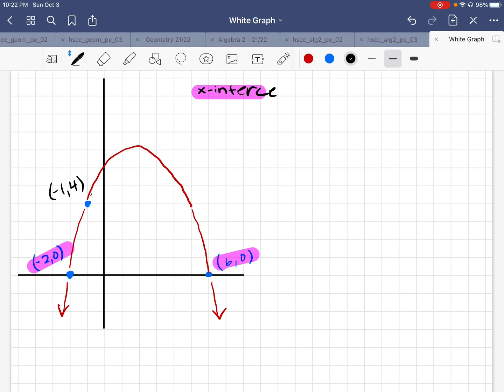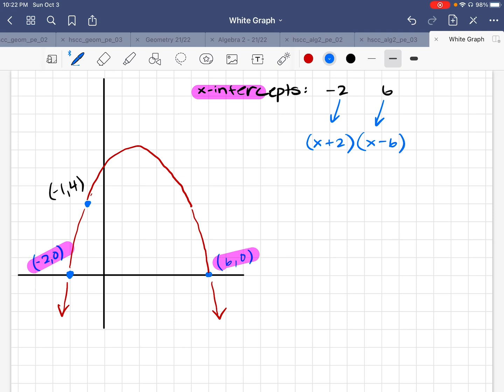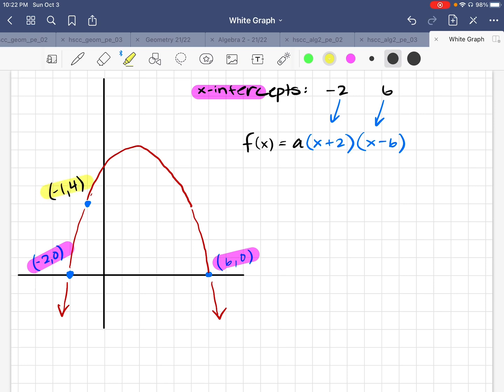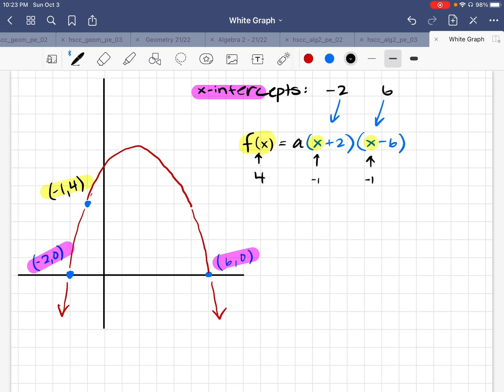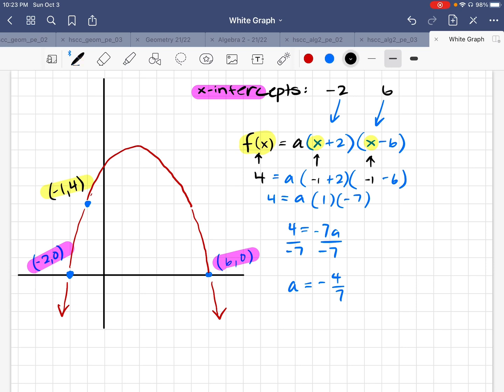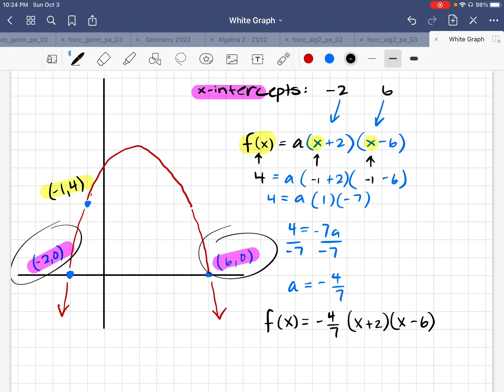Writing Quadratic Functions from x-intercepts and a Point